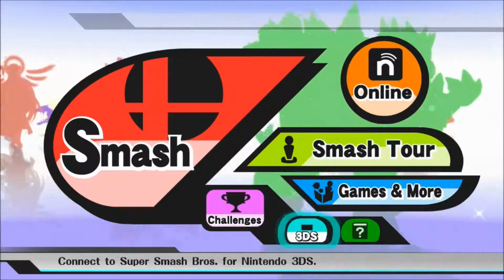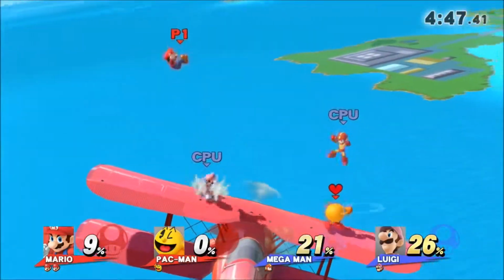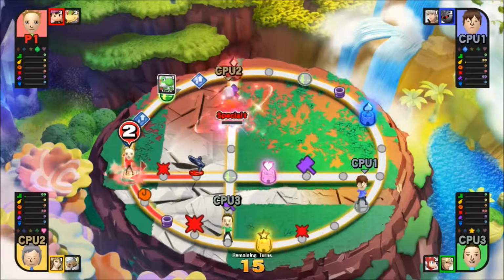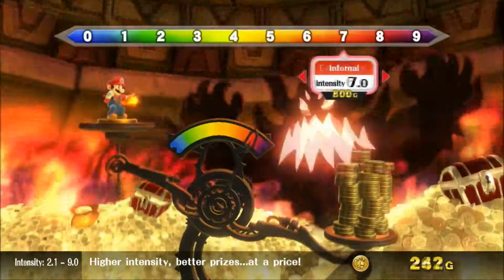[1080p 60FPS] Smash Bros 4 Wii U | Full Review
Today I review one of the most anticipated games of the year. Will it live up to the hype, or is it a dud?